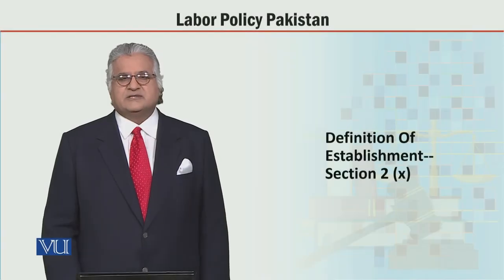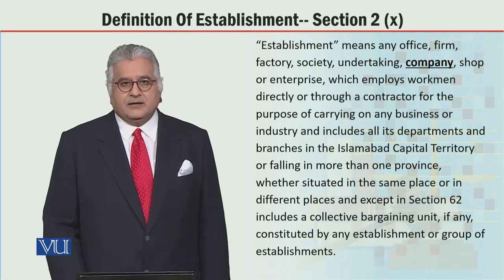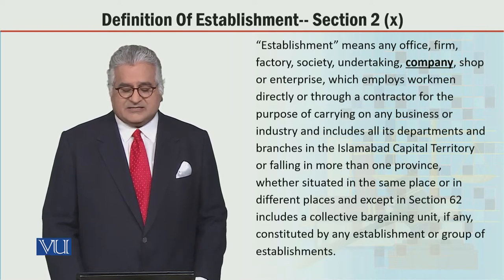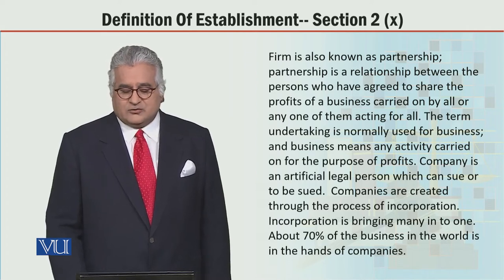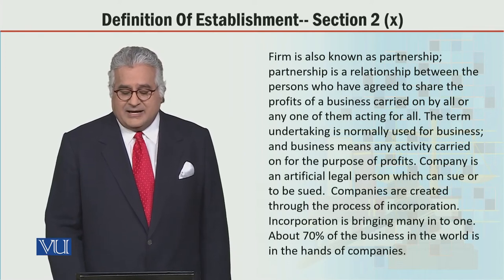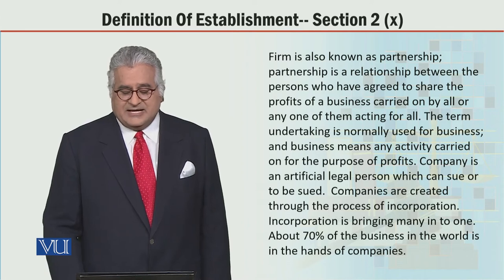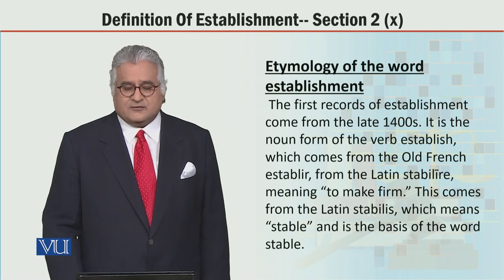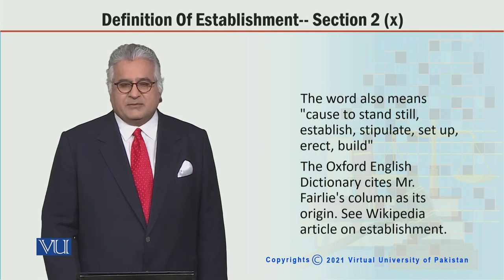MGT723_Topic164 | Labor Policy